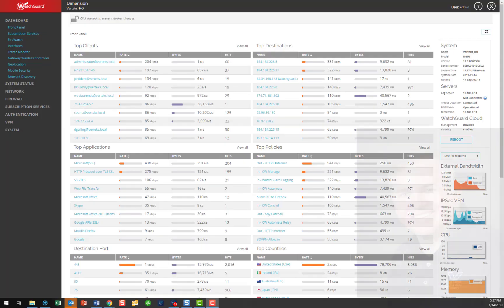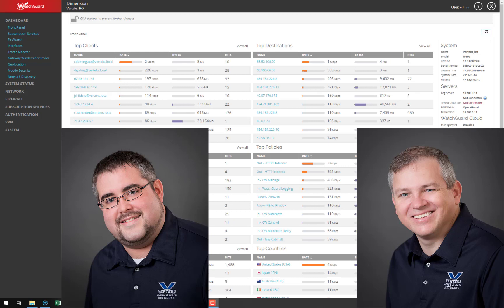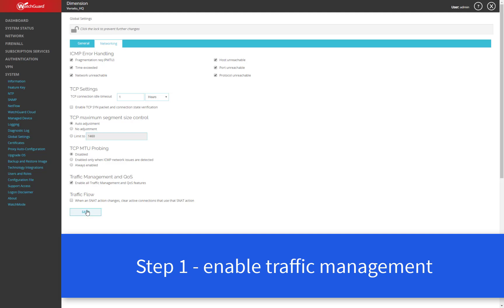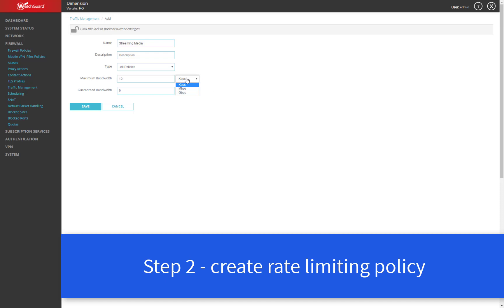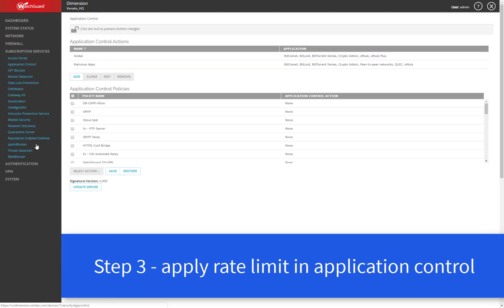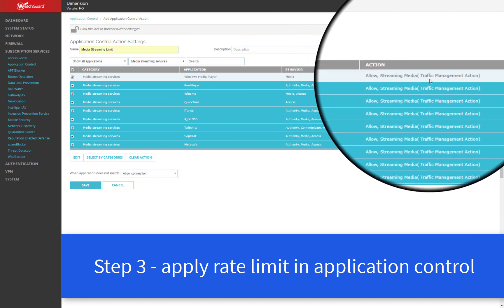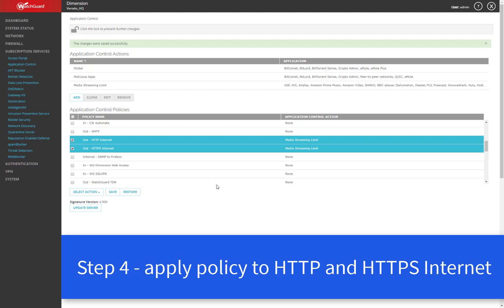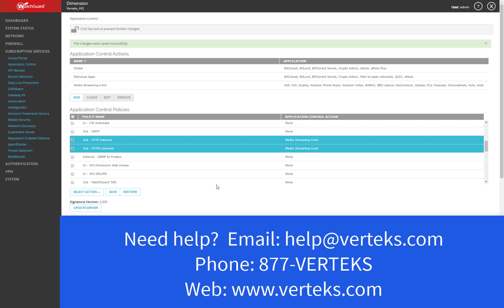WatchGuard 12.3 Traffic Management Demo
In this tutorial, we will show you how to implement a traffic control policy to rate limit streaming media.

Streaming media can consume more bandwidth than we realize, and sometimes web applications can become slow or sluggish because your Internet pipe is bogged down with users listening to streaming media, or even watching Netflix.

If you want to allow users to have some access to online media, without choking your Internet pipe, this demo will show you how to effectively limit how much bandwidth is used for streaming media.

This tutorial focuses on WatchGuard 12, using the WatchGuard Web UI.

Verteks is proud to be named to the 2018 Pioneer 250 MSP list and the 2018 Tech Elite 250 Solution Provider list by CRN, and to receive the award from Channelnomics as the Security Reseller of the Year — SMB, for 2018